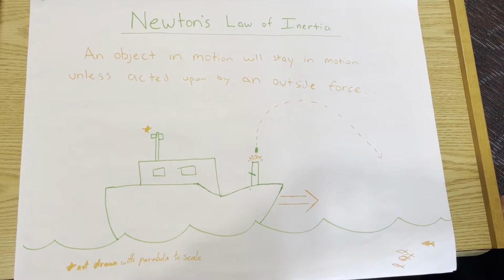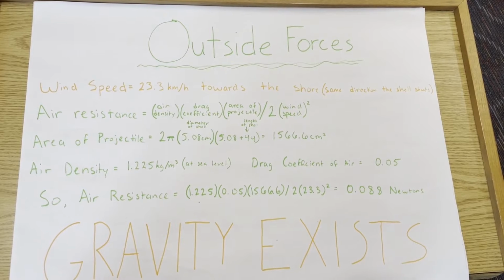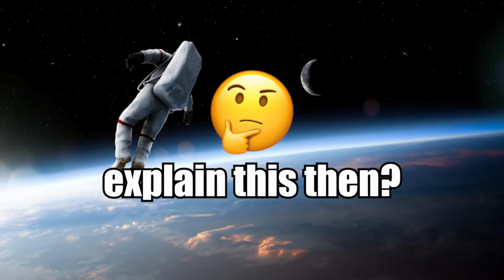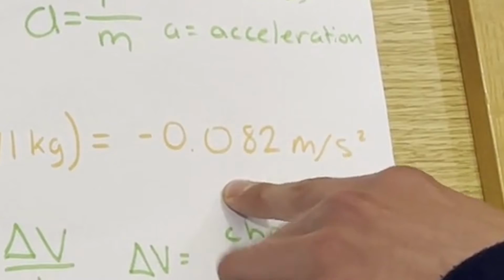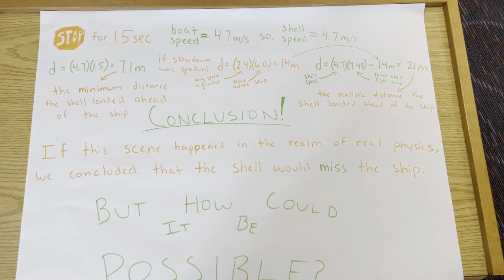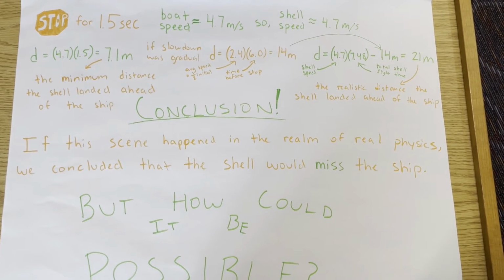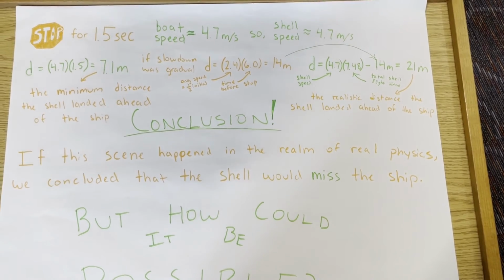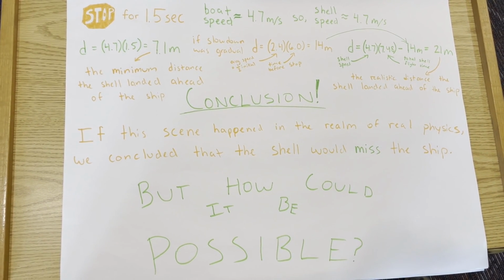Hollywood Physics 2022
mista matthews